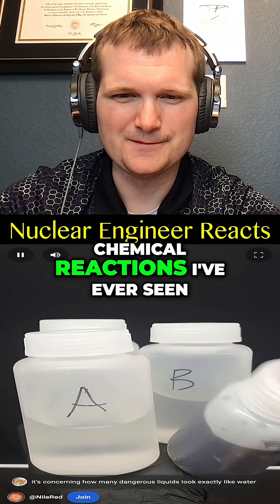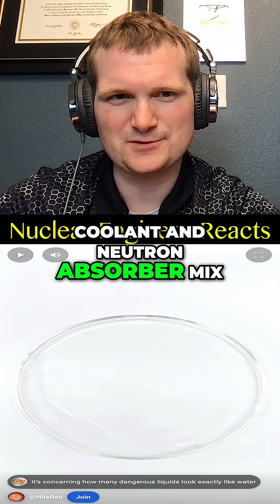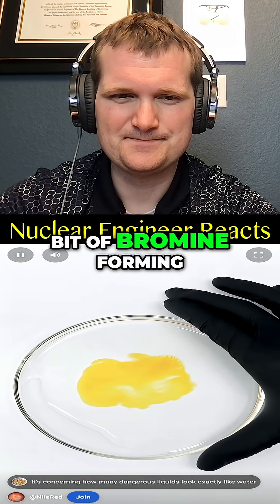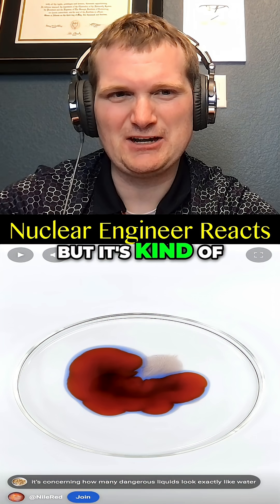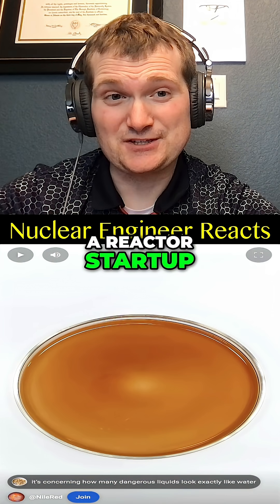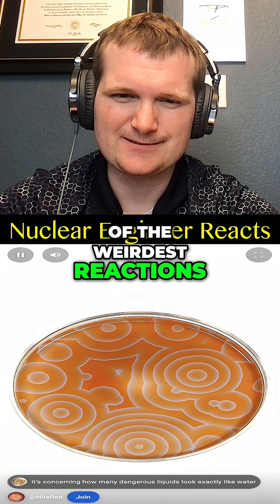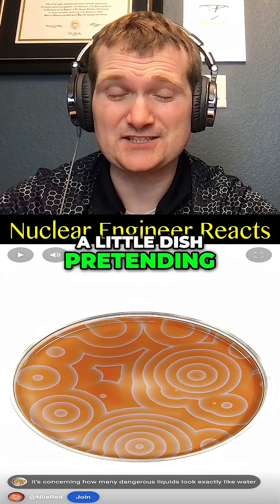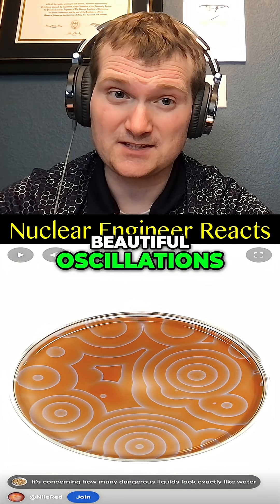One of the Weirdest Chemical Reactions - Nuclear Engineer Reacts to NileRed